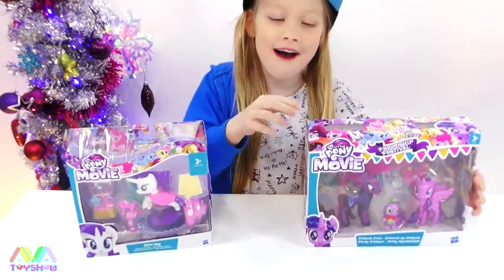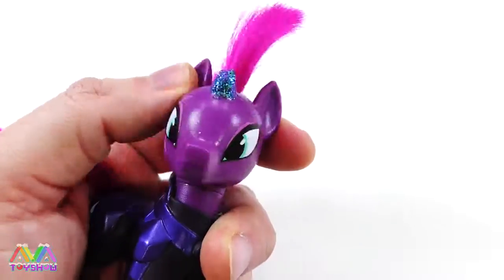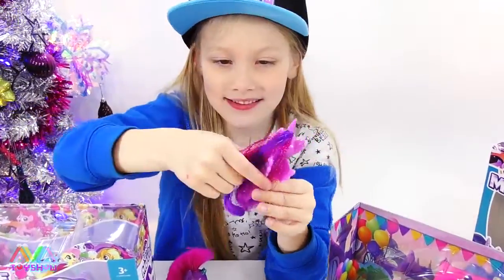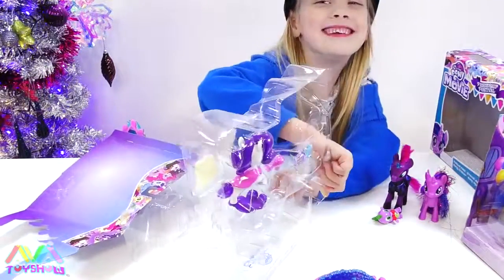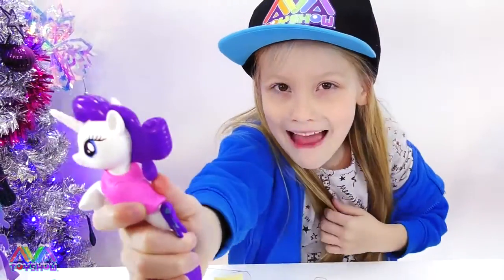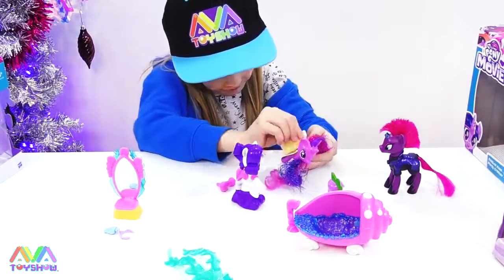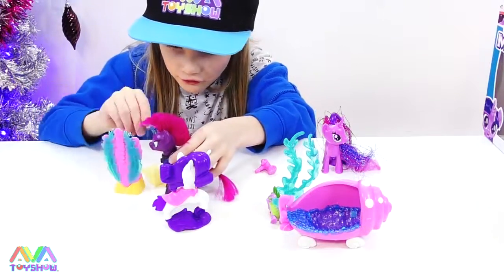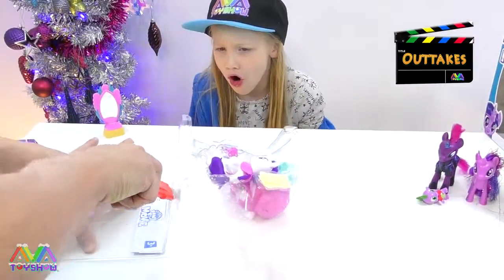Đánh giá và phát lại unbox MLP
Xem lại và chơi MLP unbox. Festival Foes playset với Tempest Shadow, Twilight Sparkle và Spike. Ngoài ra chúng tôi có một Retity Undersea Spa playset. Bình luận dưới đây nếu bạn yêu đồ chơi My Little Pony .. ♡ ❤ Cảm ơn bạn đã xem ❤ ♡. Video này không chứa vị trí sản phẩm phải trả tiền và không được xác nhận. Các ý kiến được thể hiện trong video là của riêng chúng tôi. Nếu bạn thích video của tôi, hãy bật 👍, bình luận 😃 và đăng ký 🌹, không mất phí và giúp phát triển và làm nhiều video thú vị hơn: 💑https: